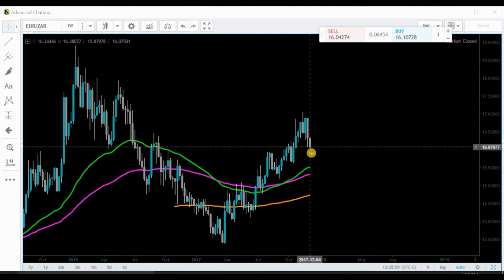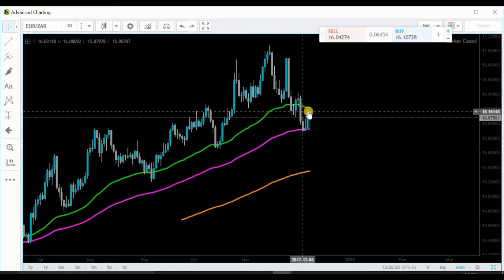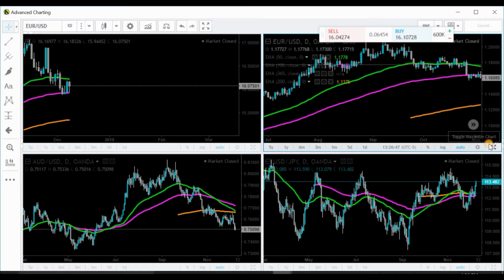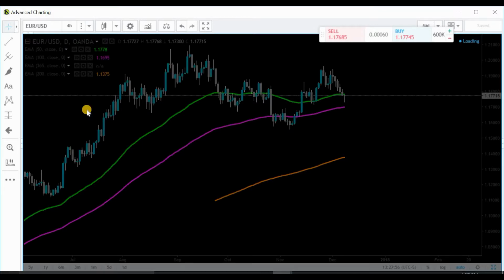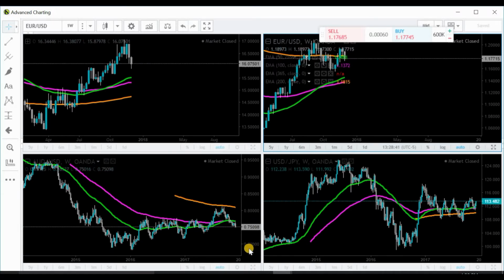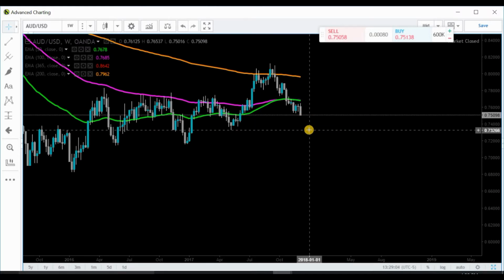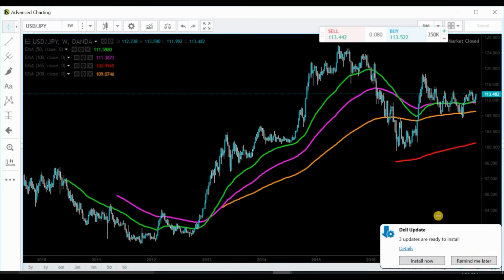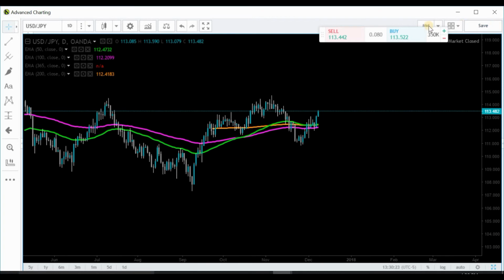Weekly Forex High Probability Setups December 10th 2017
Weekly Forex analysis, for - Eurusd, EURCAD, GBPUSD, AUDUSD, USDJPY, USDCAD, EURGBP, GBPJPY and Gold - XAUUSD, 03 - 8 December 2017, Good/Bad Trades, New Entry Points. Risk warning: Trading foreign exchange and futures on margin carries a high level of risk, and may not be suitable for all investors. The high degree of leverage can work against you, as well as to your advantage. Before deciding to invest in foreign exchange or futures, you should carefully consider your investment objectives, level of experience, and risk appetite. The possibility exists that you could sustain a loss of some or all of your initial investment and therefore, you should not invest money that you cannot afford to lose. You should be aware of all the risks associated with foreign exchange and futures trading, and consult with an independent financial advisor if you have any doubts.